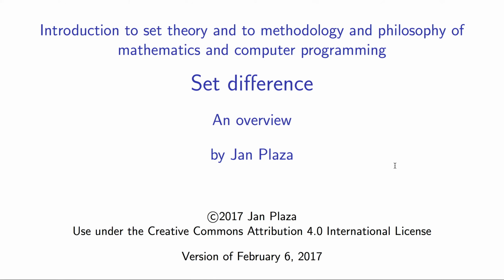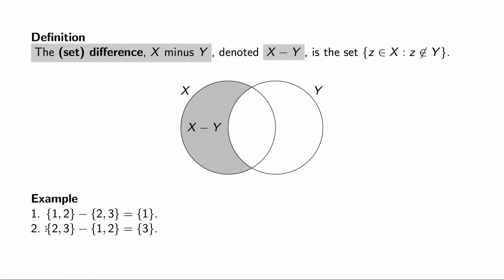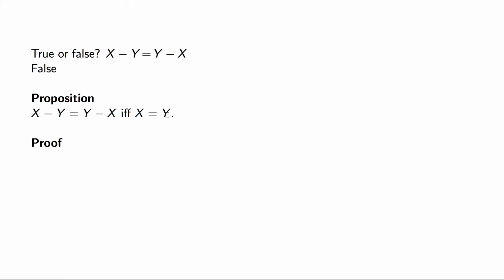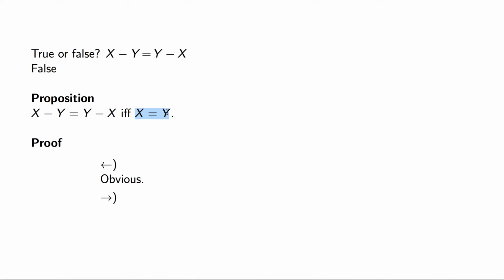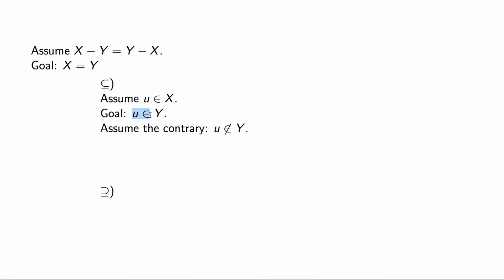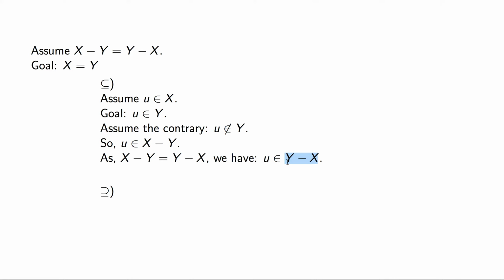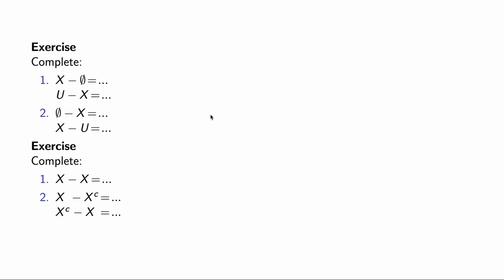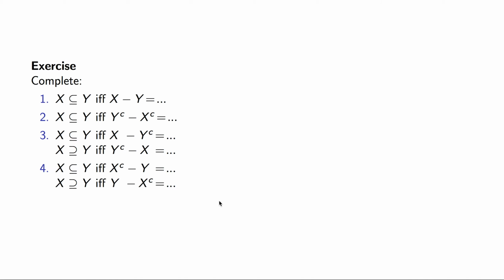2.3 Set difference